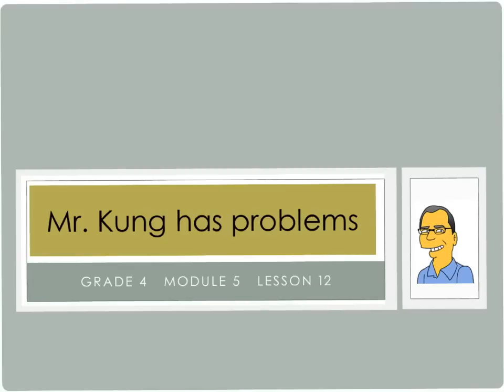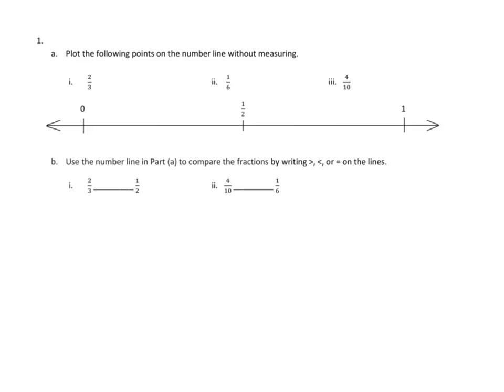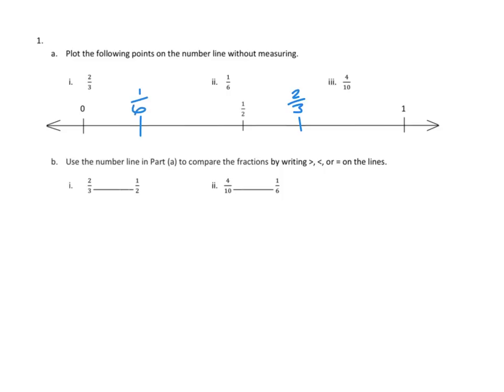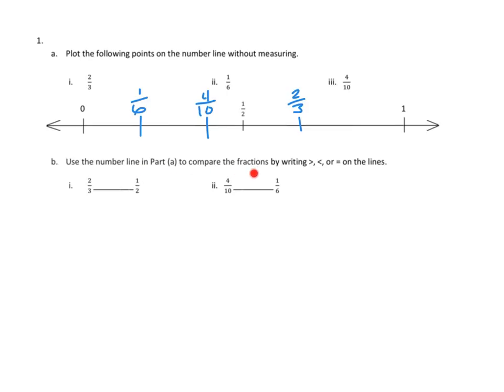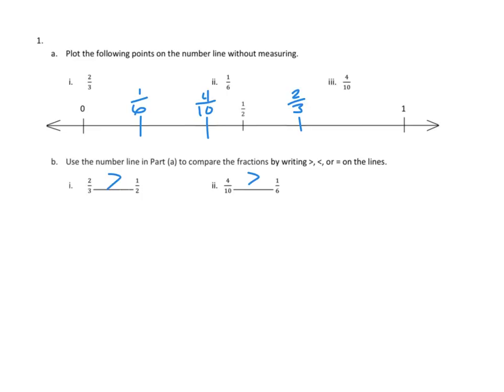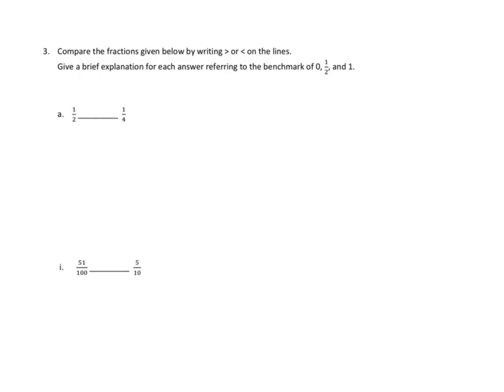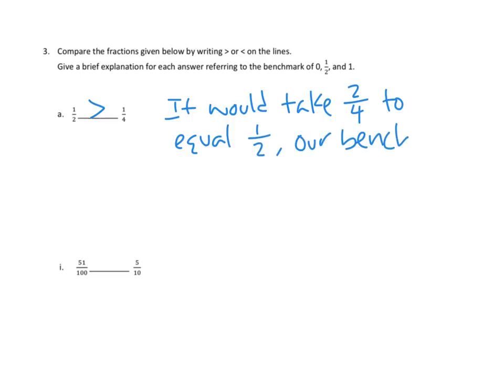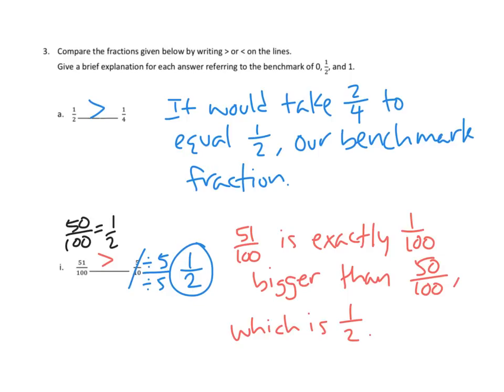Eureka Math, 4th Grade, Module 5, Lesson 12